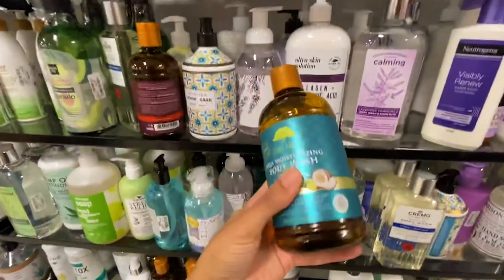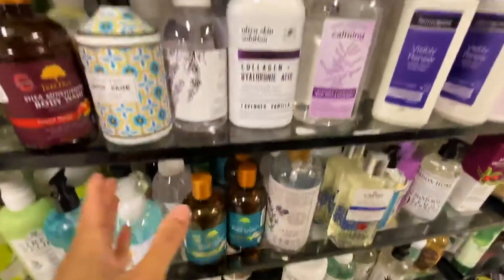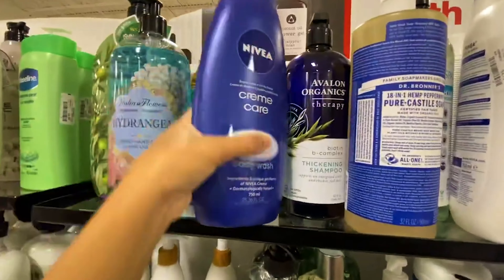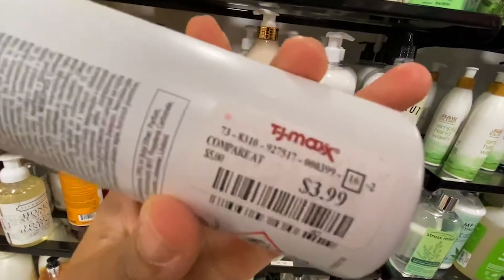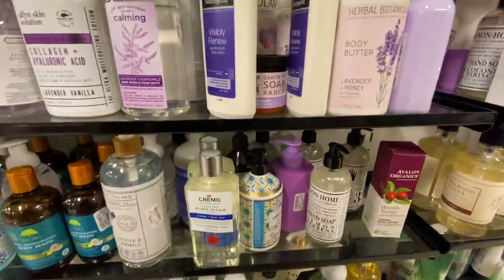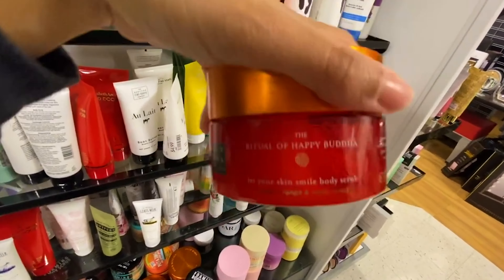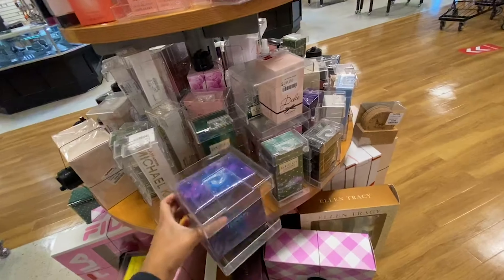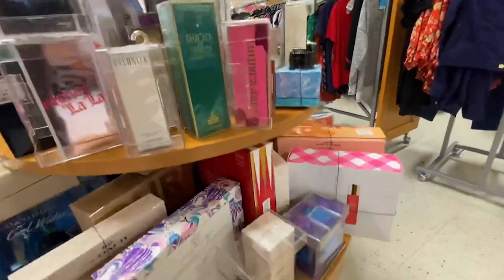TJ MAXX SHOP WITH ME